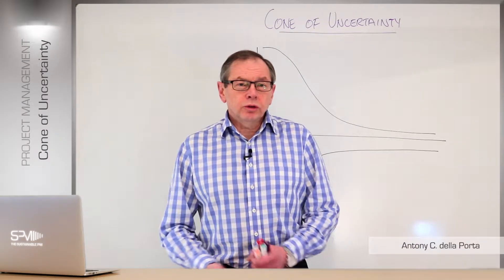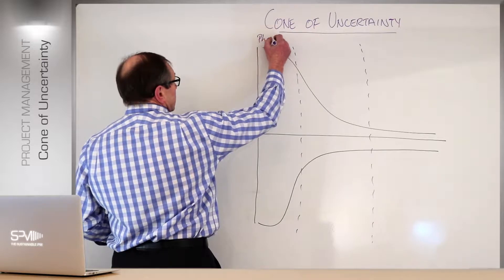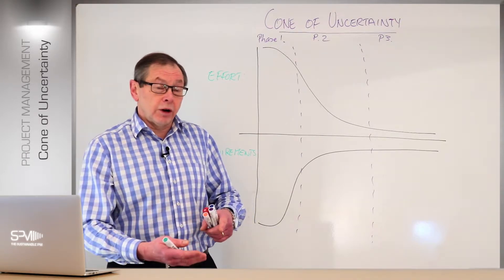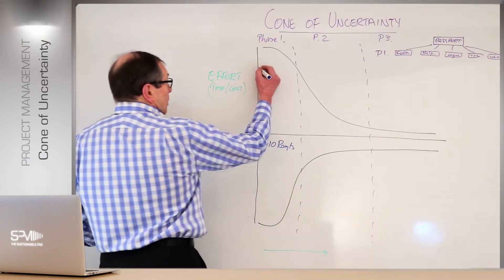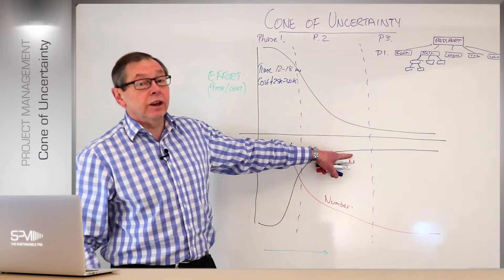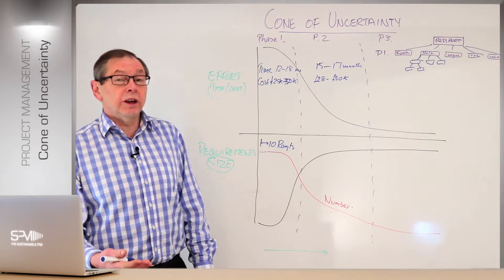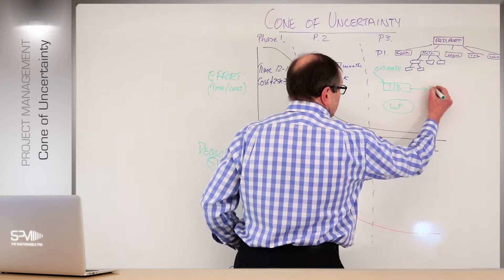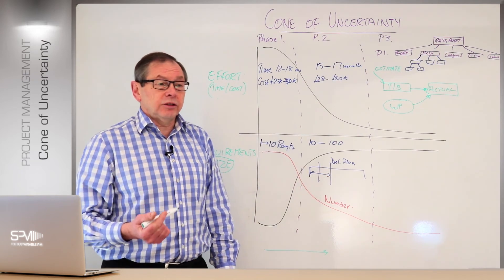Project Management: The Cone of Uncertainty - Estimating in Projects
This subject provides a good understanding on a number of aspects in projects: Why estimate? How mush do we know about scope? All relative to a particular timeframe. And this is core also, it is always "about a point in time"! What we know now is different to yesterday, even half an hour ago, and also to what we will know tomorrow.

And note: the Cone is a great diagram for many areas not just the requirements and effort.

To follow this and other courses please go to

You will see the course card on the Landing Page.

There are other short courses and group topics. One, "Refreshers" is a free!

All the courses are run as a "Classroom" with the details drawn on a whiteboard throughout the explanation